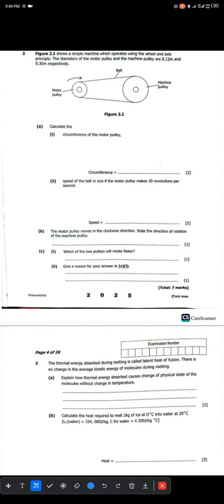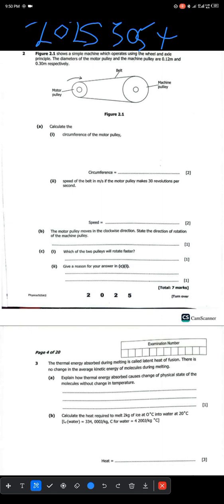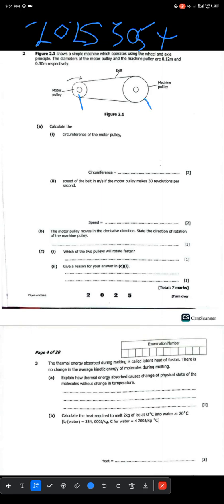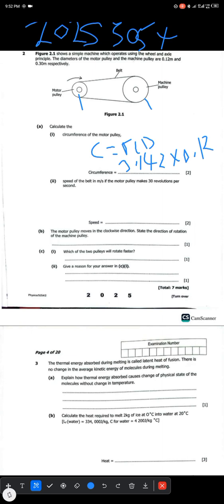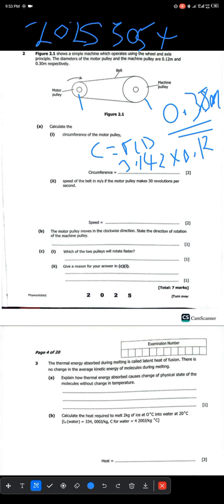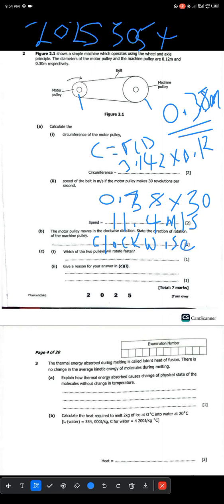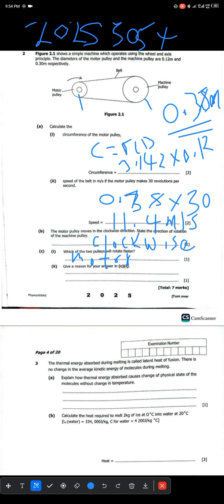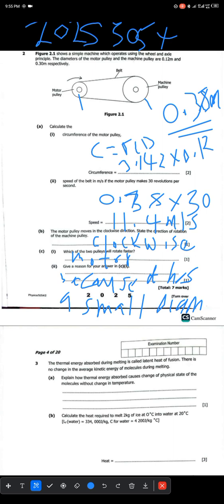Physics chemistry and biology channel